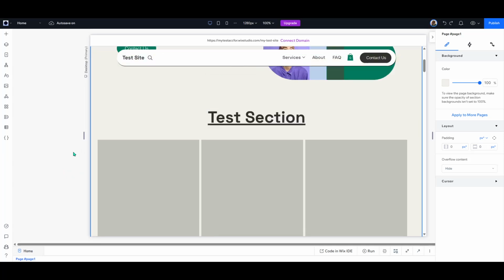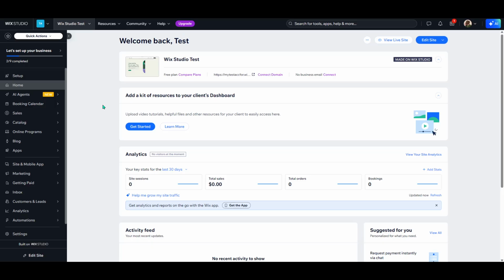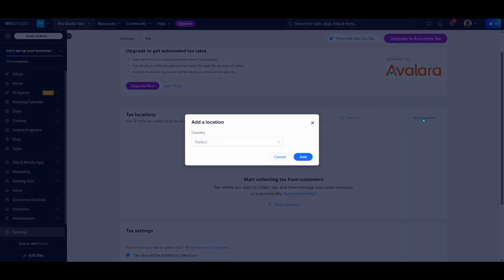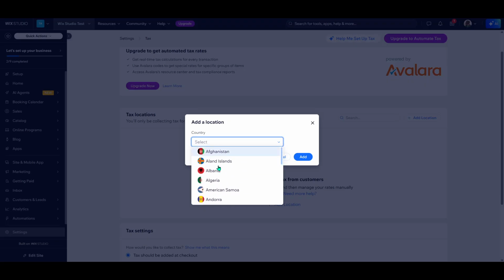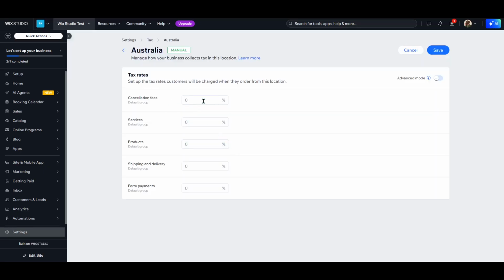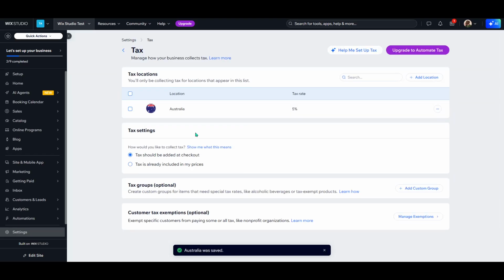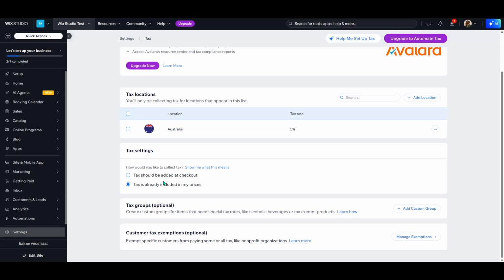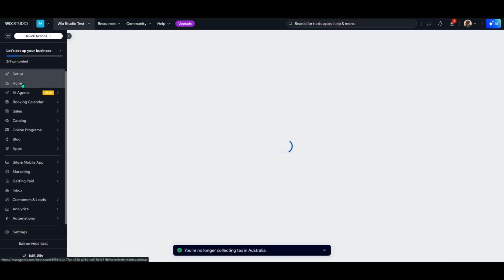How to Set Up Taxes for Your Wix Store (Updated 2026 Step-by-Step Beginner Guide)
Learn how to set up taxes for your Wix Store the right way! In this updated 2026 step-by-step beginner tutorial, I’ll show you how to configure tax regions, enable automatic tax calculations, and manage VAT or sales tax in Wix. Perfect for beginners, ecommerce sellers, and business owners using Wix.

how to set up taxes for wix store, wix store tax setup tutorial 2026, wix ecommerce tax settings guide, wix vat configuration tutorial, wix sales tax setup step by step, wix automatic tax calculation guide, wix for beginners tutorial, wix online store setup tutorial, wix tips and tricks 2026, wix business website ecommerce guide, wix tax regions configuration tutorial, beginner wix tutorial 2026